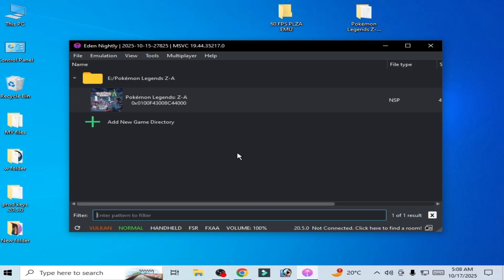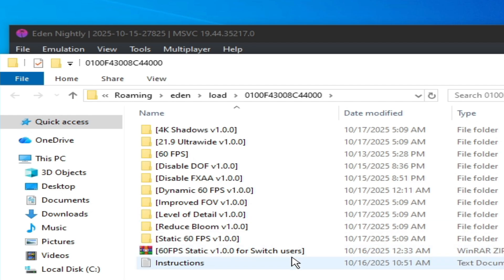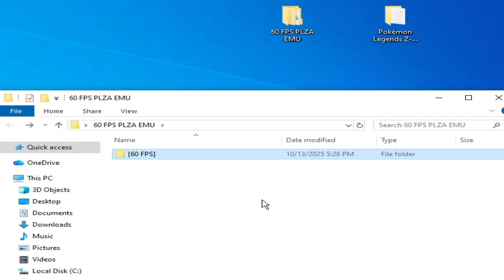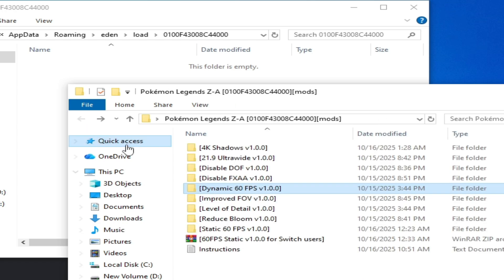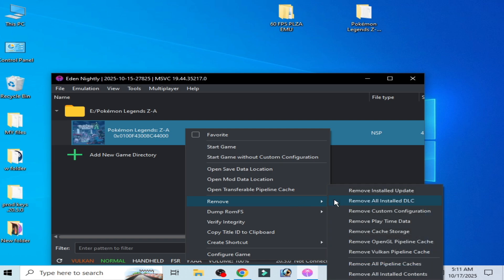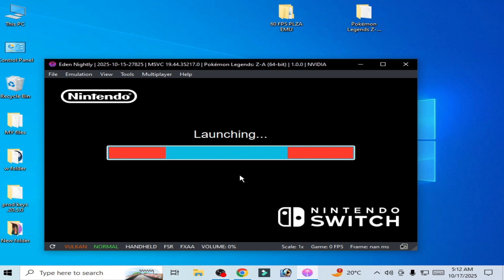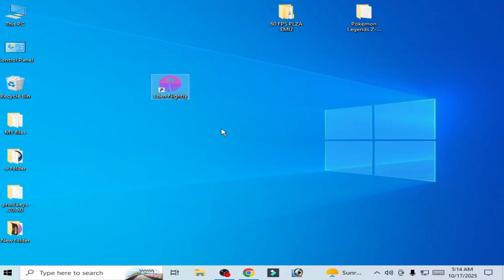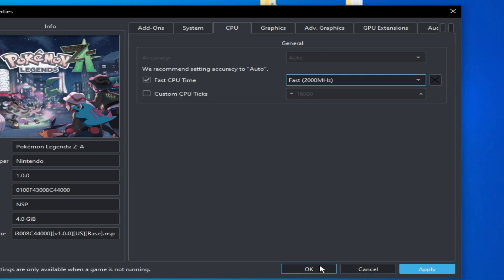Eden Emulator Performance Boost Fps Settings in Pokemon Legends Z-A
Hello Guys,
I have shown in this video Eden Emulator Performance Boost Fps Settings in Pokemon Legends Z-A.